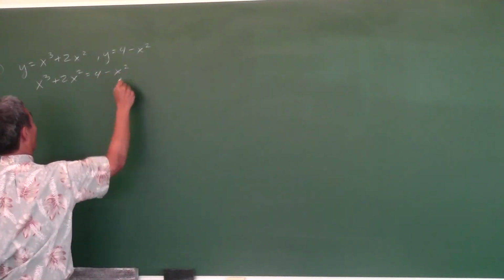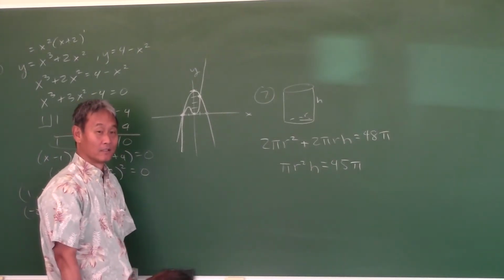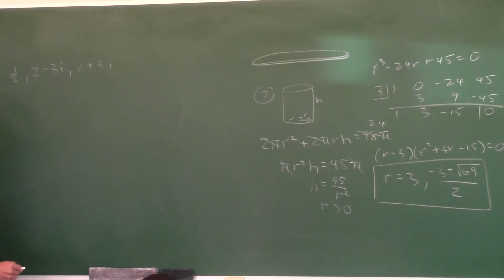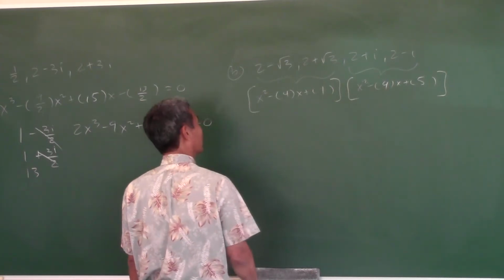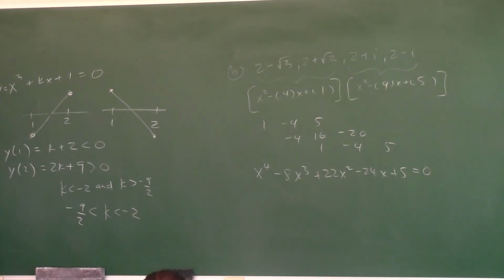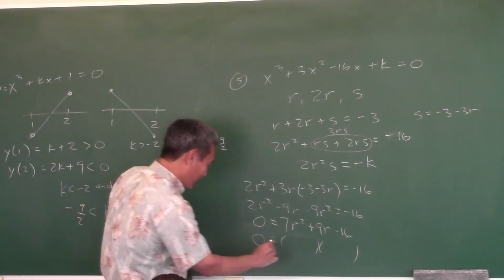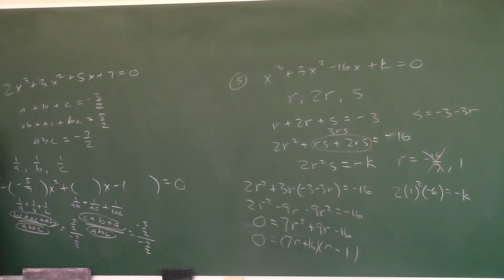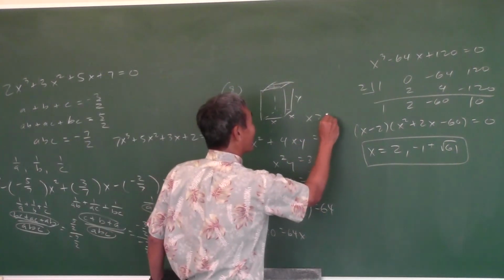PCH discuss poly 6&7